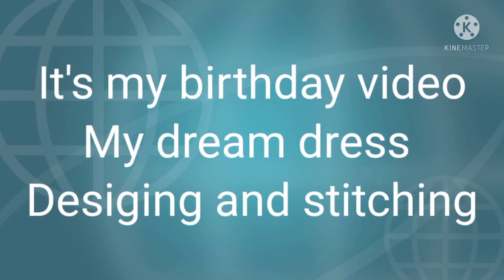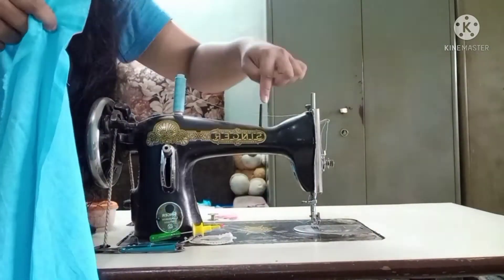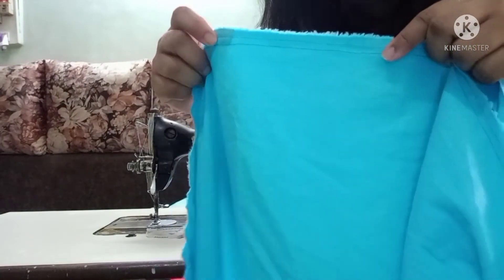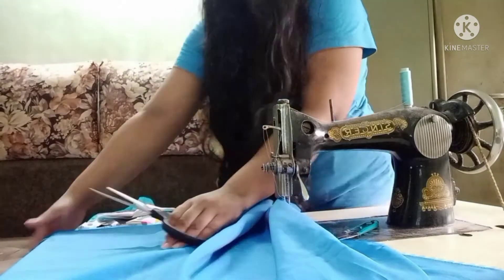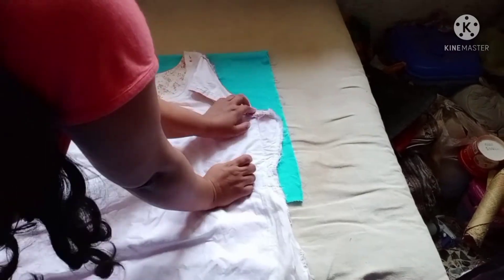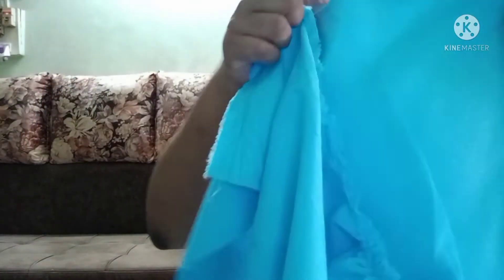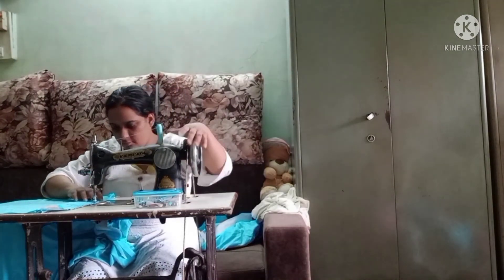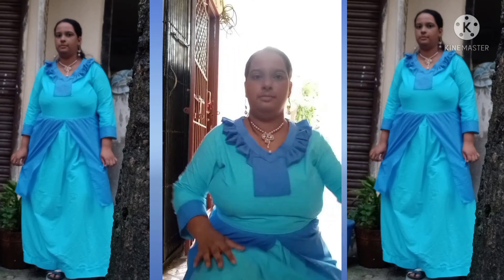itsmybirthday birthdaydressstitching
Reuse ideas

Styling videos